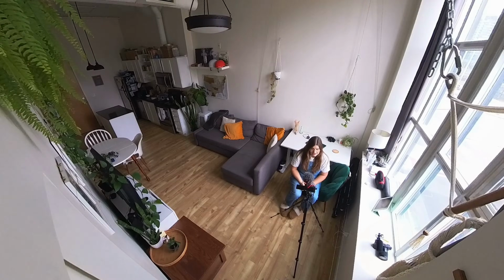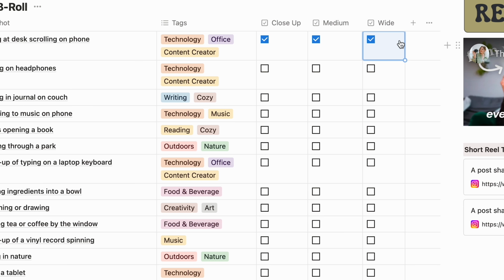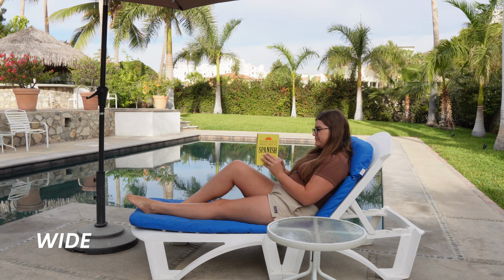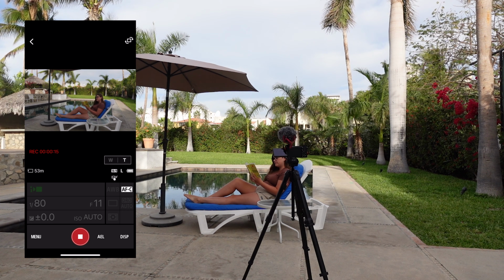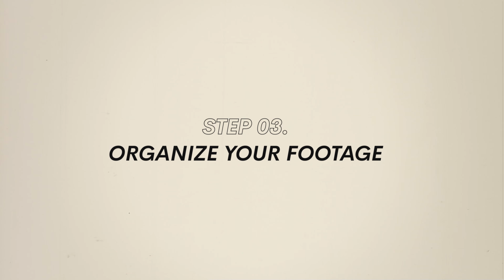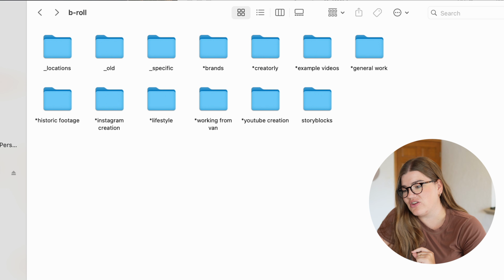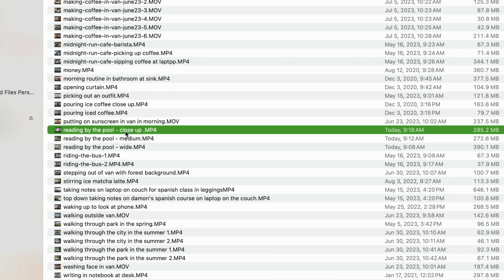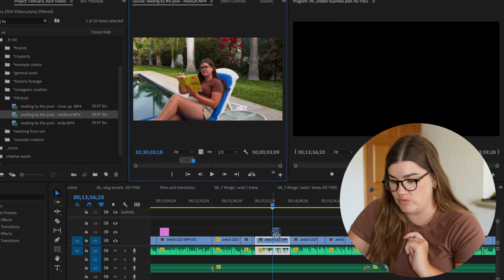Build your own b-roll library and NEVER run out of content to post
Get unlimited stock footage with one subscription from Storyblocks! 🎬 If you want to make engaging YouTube videos that have a higher average view duration - you’re going to need b-roll. And if you’re a solo content creator, you’re going to need to film that b-roll yourself. In this video, I’m sharing my ultimate guide for creating your own b-roll / stock footage library, by yourself, as a content creator. I’ll show you how to plan your shots, film your b-roll, and how to organize it so you can use your clips again and again.

00:00 you need b-roll in your videos, here’s how to do it
00:58 step #1 make a shot list
02:26 think about how you can visually represent your content
03:15 bonus tip: capture different emotions
04:02 step 2: film your b-roll
04:51 how I film a b-roll scene, step by step
08:14 step #3 organize your footage
10:12 how to add your b-roll library to Premiere Pro
11:21 when you need more b-roll - use Storyblocks!
12:46 step #4 - time to edit your videos with b-roll!

🔗 Links
*some of these are affiliate links, which means if you make a purchase on the site after clicking these links, I could earn a commission, at no extra charge to you. Thanks for supporting the channel!

💻 how I edit my videos

📹 the gear I use to make my videos:
main camera
lav mics
mini mics

👋🏻 About Me

Hey, I'm Katie! I make videos about social media strategy and content creation. In addition to being a YouTuber, I’m also the founder of a small video editing agency called Creatorly Media! We edit videos for YouTubers and video podcasters. If you want our help or just want to learn more, check out Outside of my work, I love to travel (I live part-time in a self-converted camper van!) and I have a hobby YouTube channel that documents it!